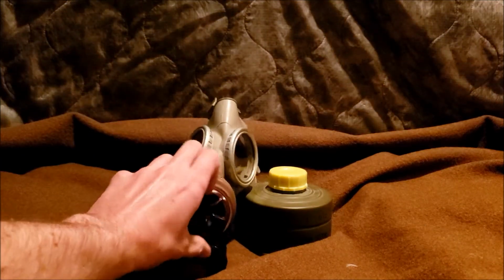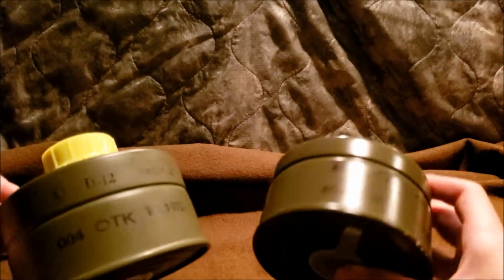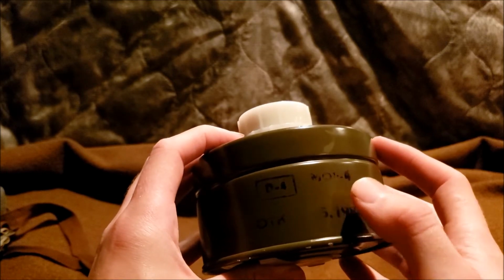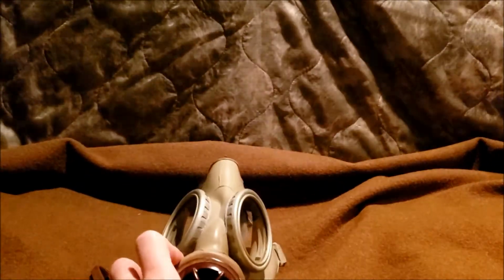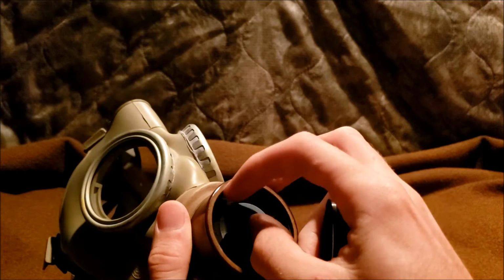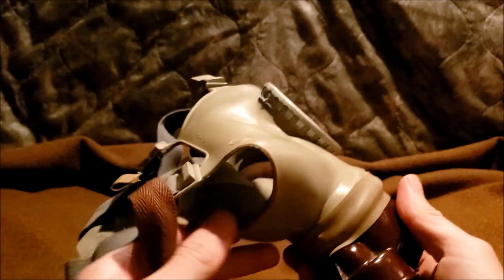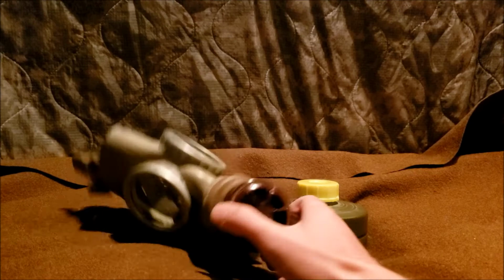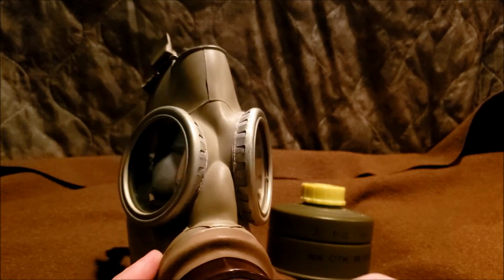Czech Republic CM 3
i forgot to mention that they have a children variant with a hose attached to it